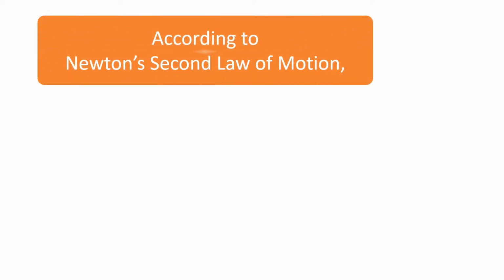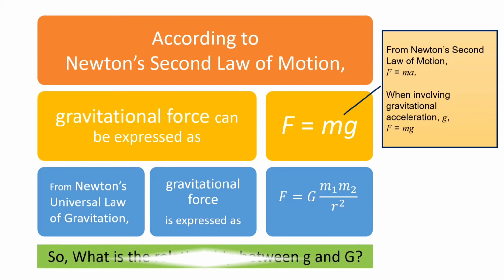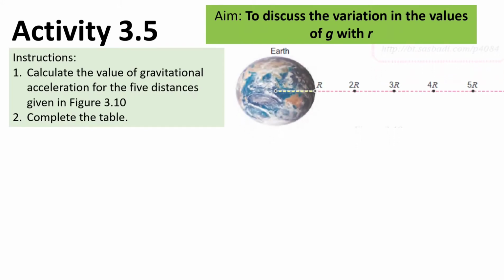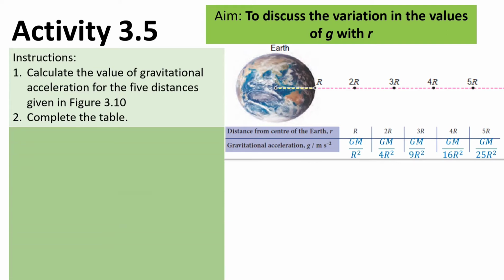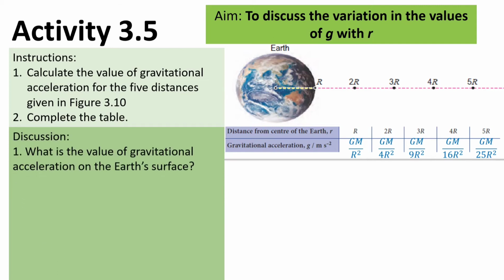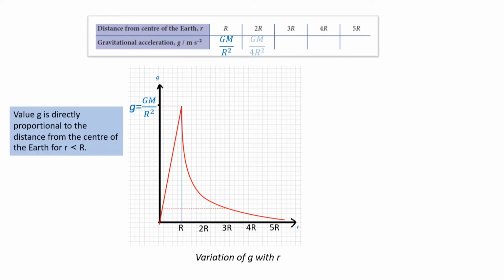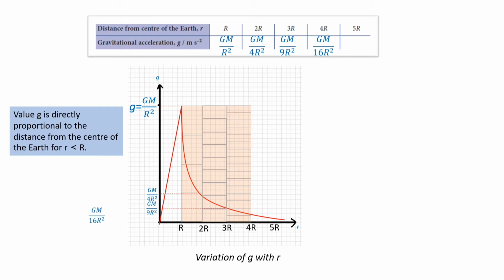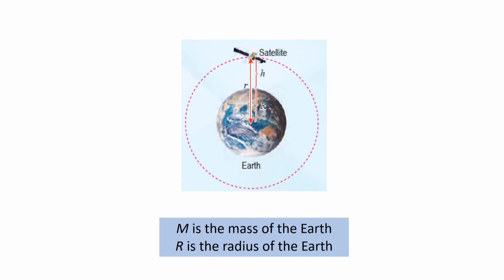Gravitation | Gravitational acceleration | KSSM Tingkatan 4 DLP